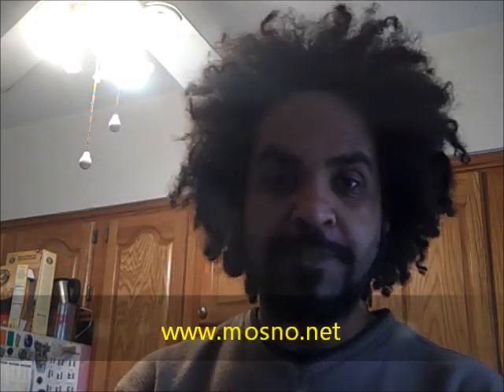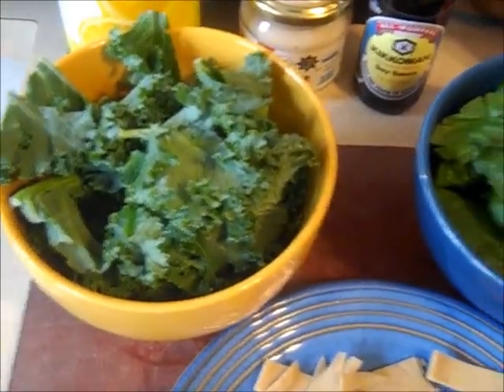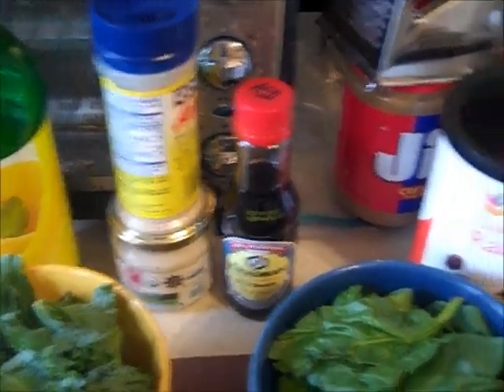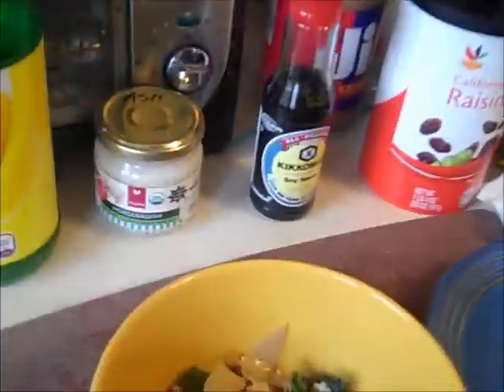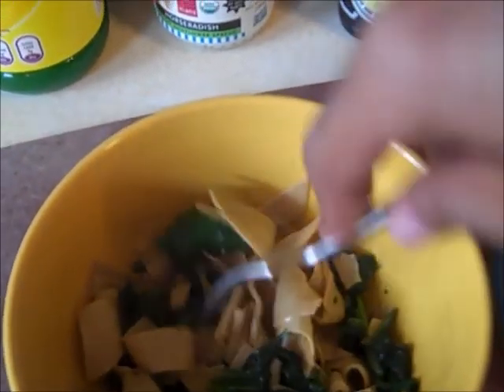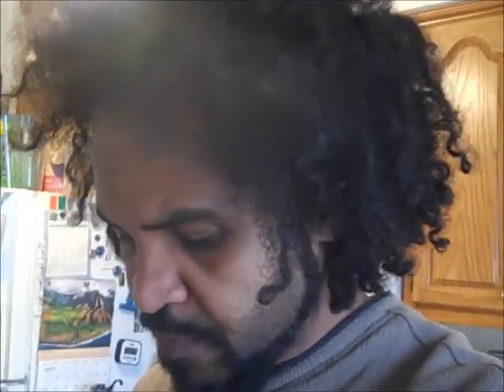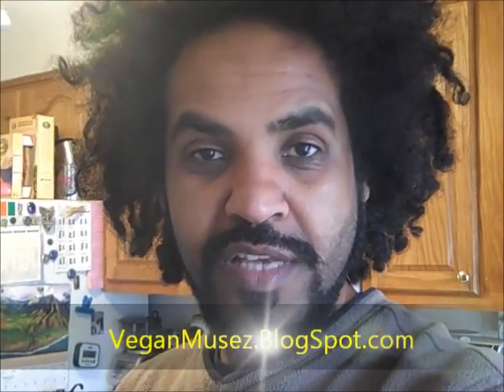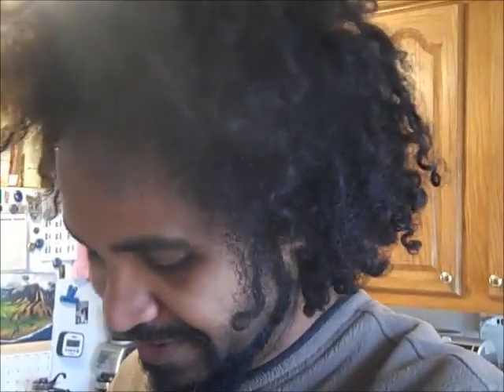Vegan Musez vLog : Tofurkey + Kale dish, by Mosno Al-Moseeki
Documenting my experience as I become a Vegan Musician.